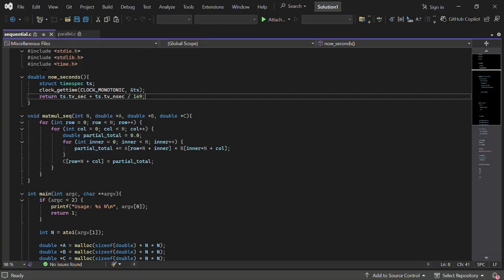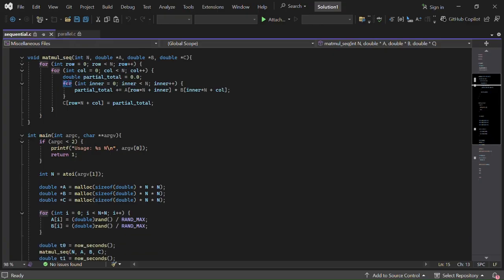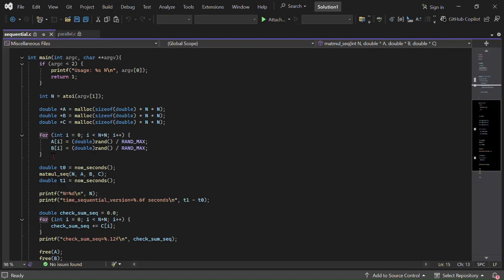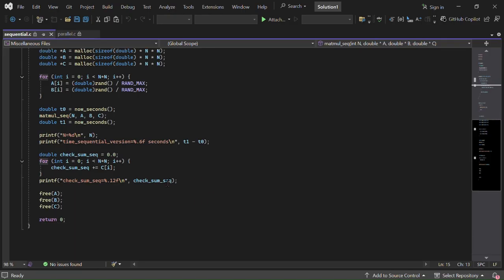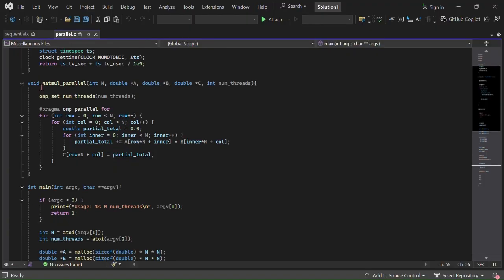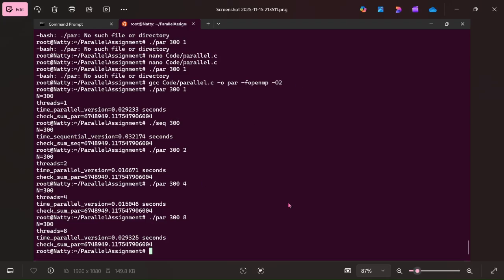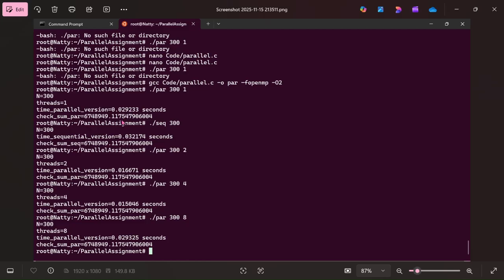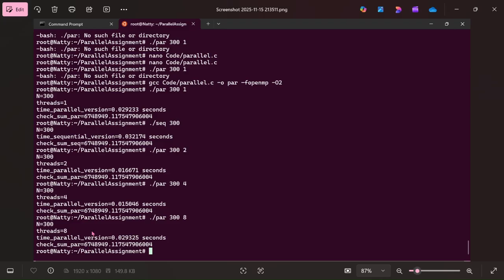PARALLEL PROGRAMMING BI23110270